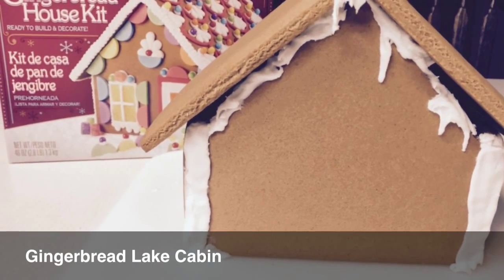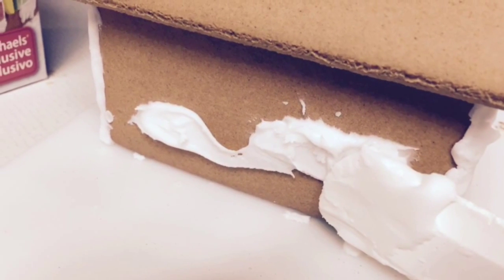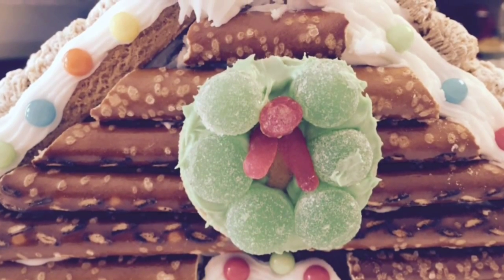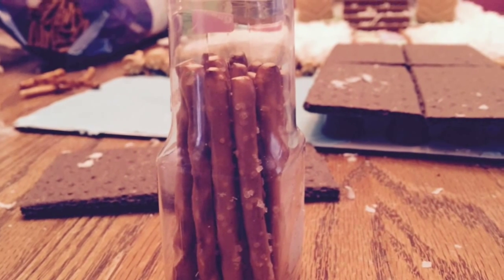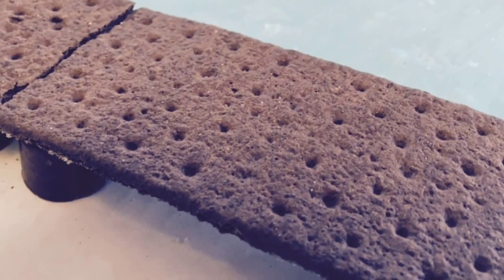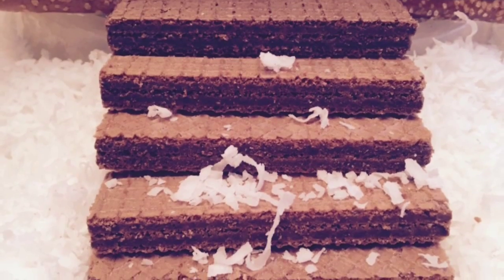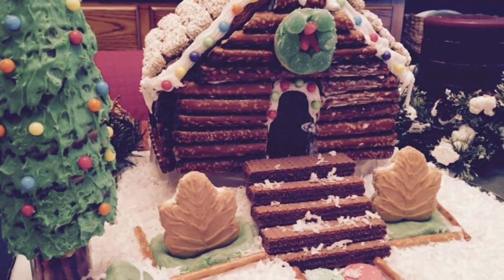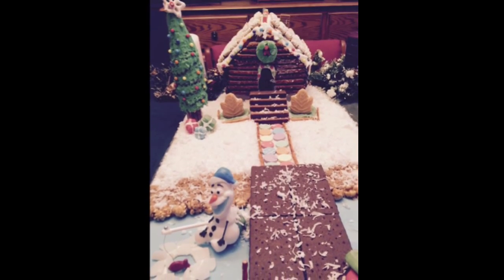Making A Gingerbread Lake Cabin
In this part of the country alpine gingerbread houses don't seem appropriate. Here's how to make a real gingerbread log lake cabin using a store bought kit.